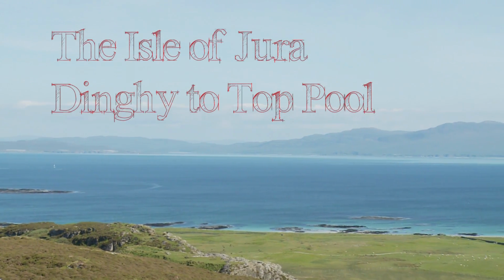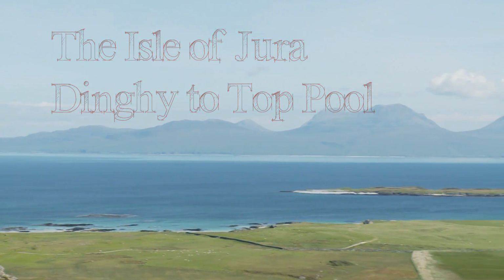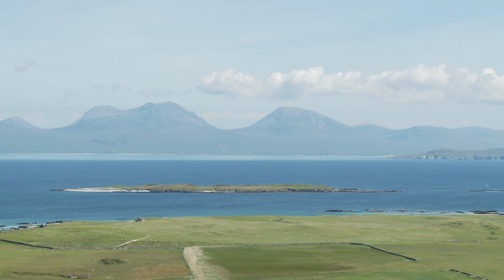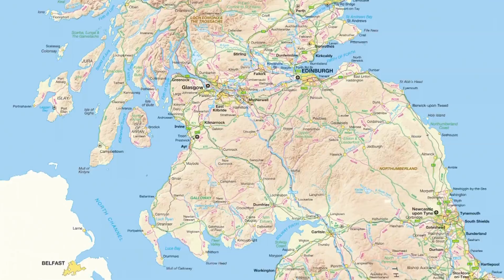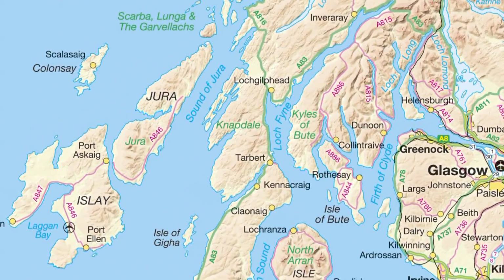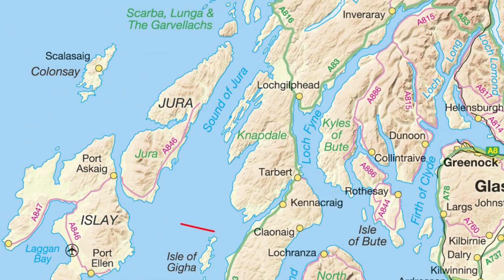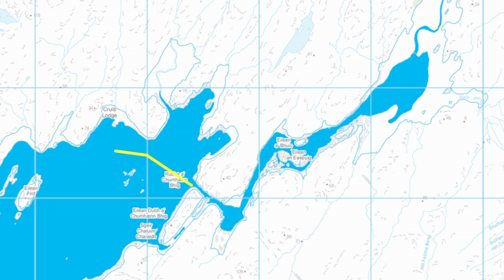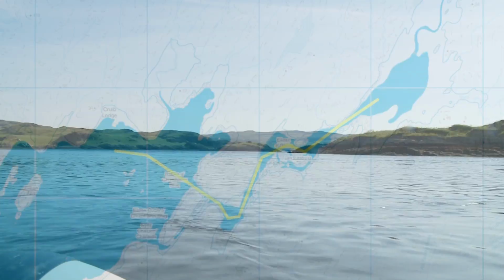The Isle of Jura - Dinghy to Top Pool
Sailing the Sound of Islay and anchoring in West Loch Tarbert, then going by dinghy to the head of the loch, Top Pool.